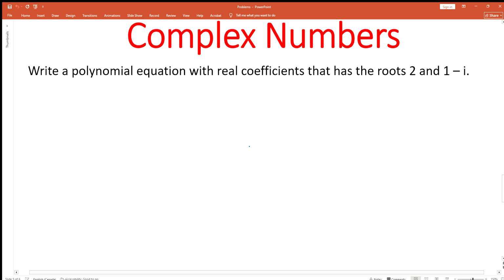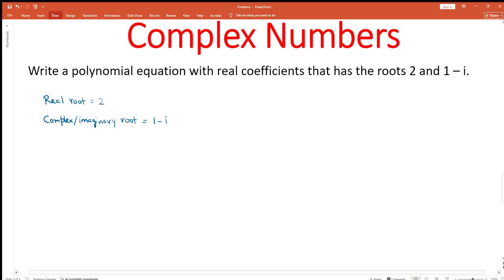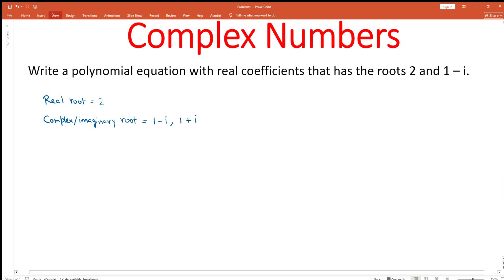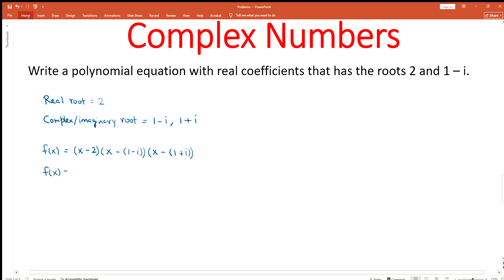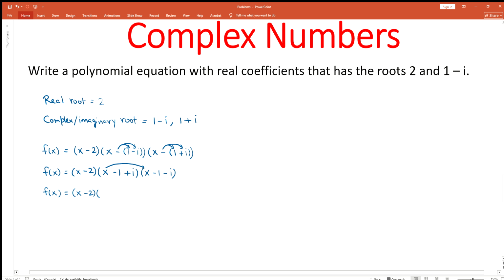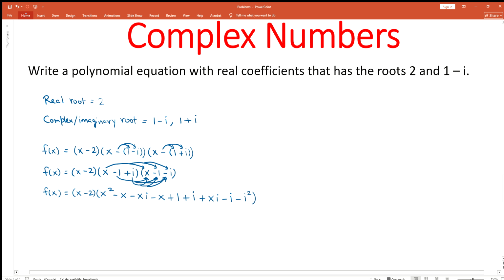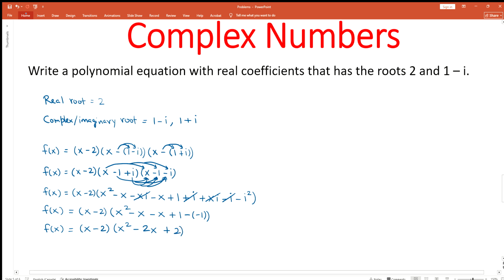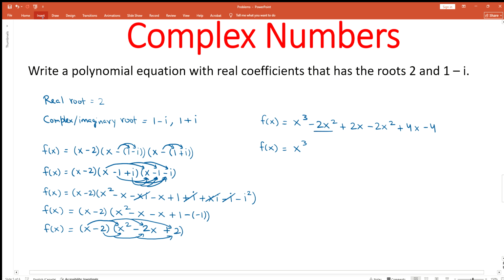Equation Of Polynomial With Real Coefficients & Roots 2 & 1 - i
I am an educator with engineering background and extensive teaching experience. I have created these videos to help you succeed in math. In this video, I share with you steps for using concepts of complex numbers, complex conjugate and polynomials to solve the math problem.